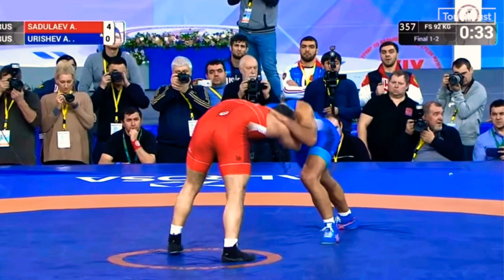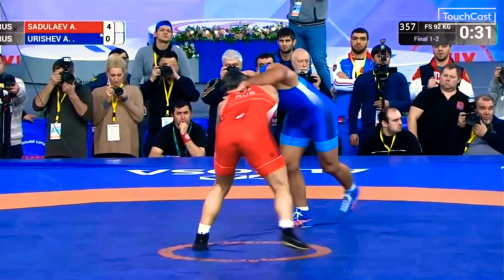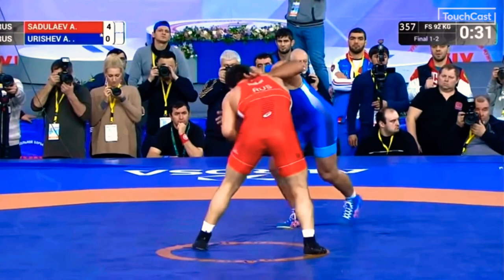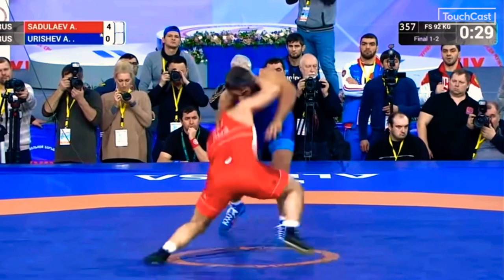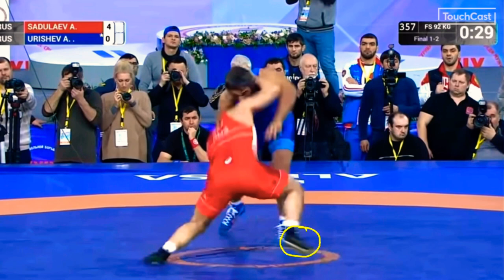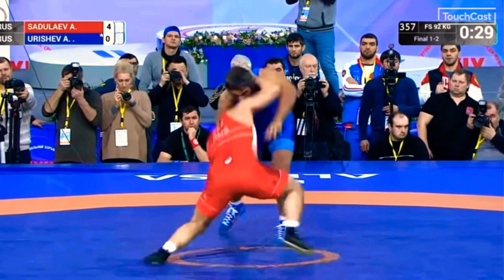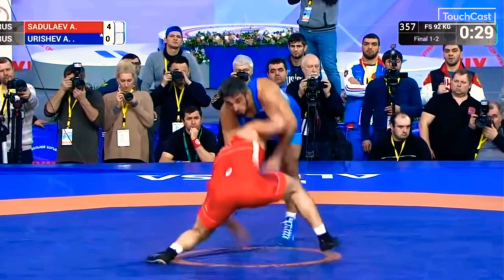Film study: Sadulaev fakes high crotch and finishes with sweep single!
Sadulaev fakes a high crotch with an outside step from inside control, gets his opponent to react and sprawl, and then finishes the take down by attacking the near leg single. BRILLIANT MASTERY!